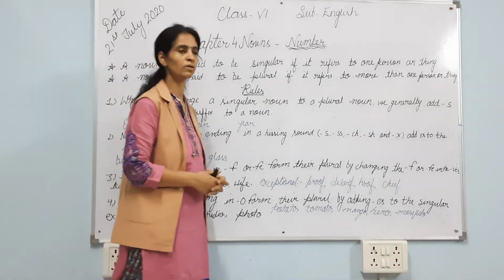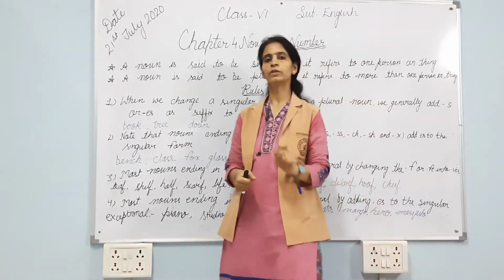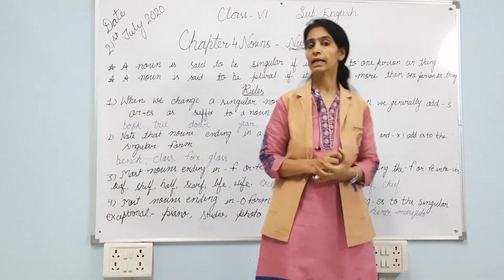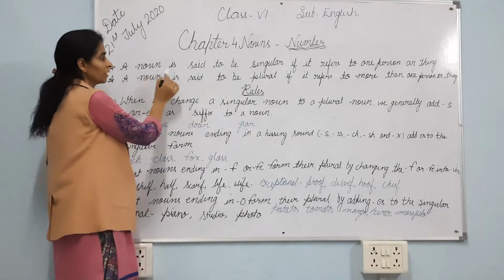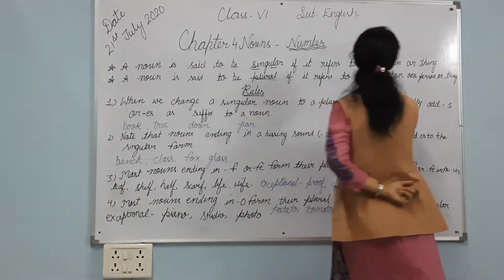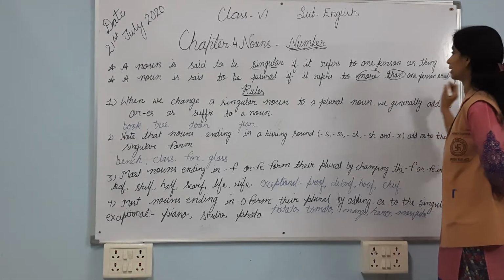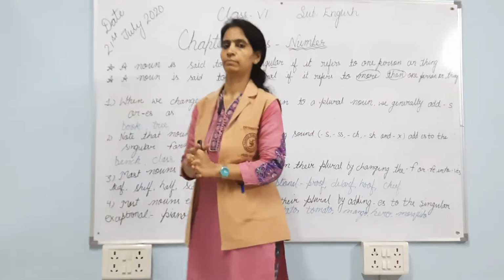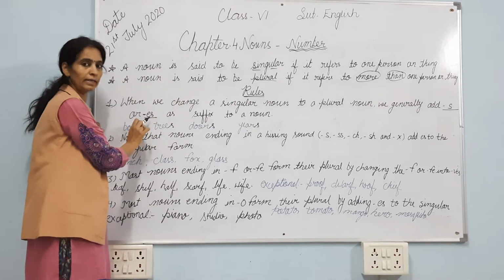English Class-6 Ch-4 Nouns-Number